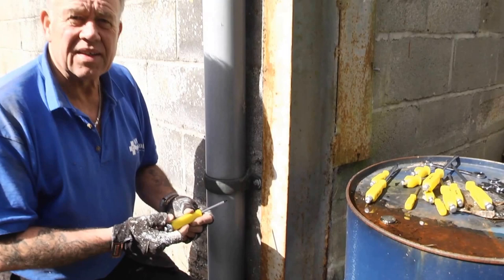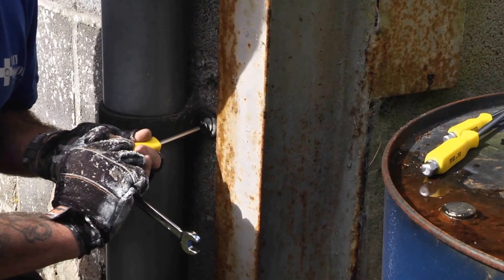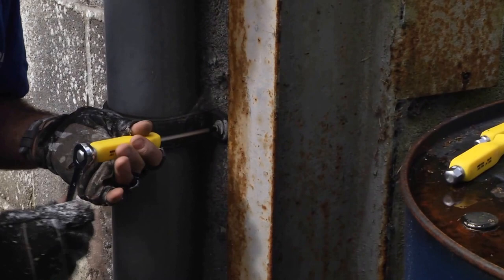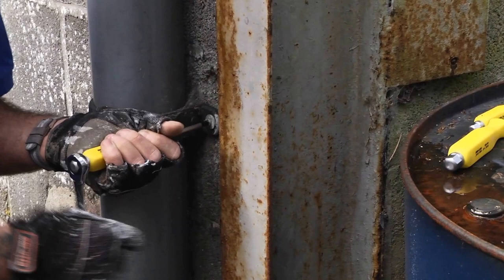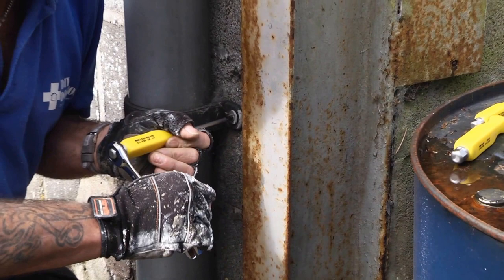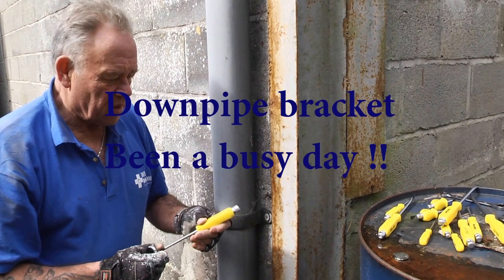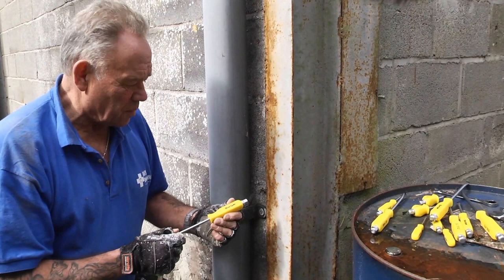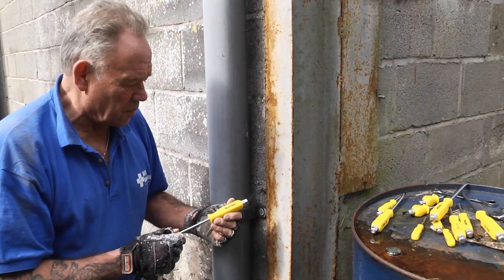BlueSpot Driver Set with Hex Bolts B/S12058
This Hex Bolt Driver B/S12058 is a very usefull tool indeed. Undoing screws in difficult places is made a lot easier with this set from Blue Spot.